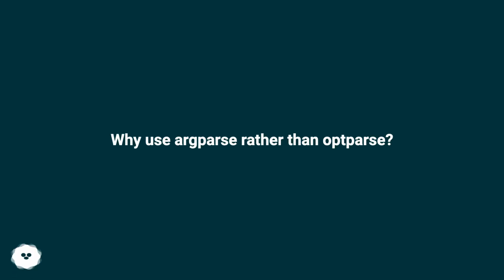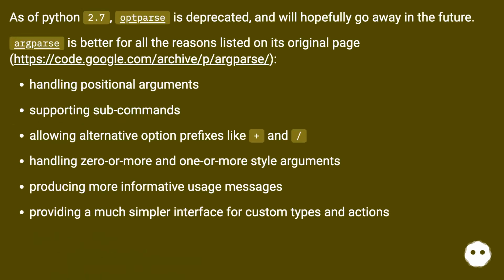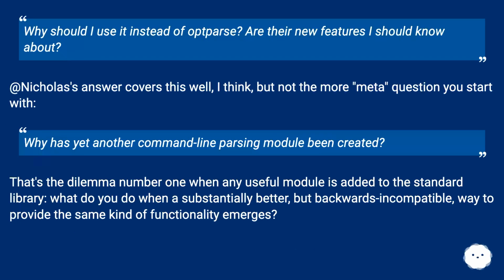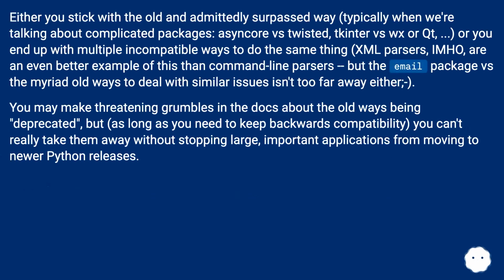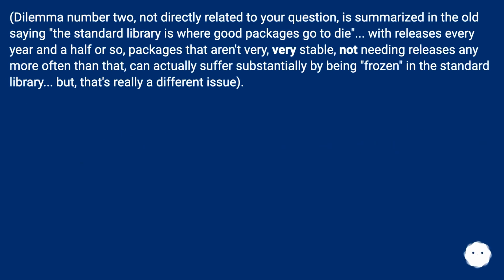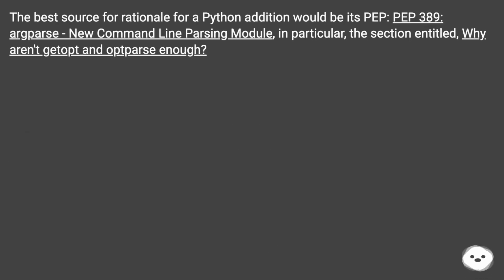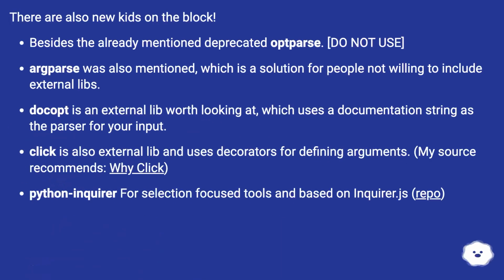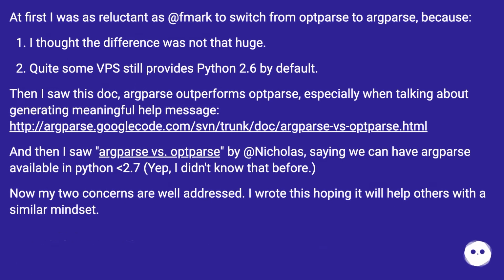Why use argparse rather than optparse?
Chapters
00:00 Why Use Argparse Rather Than Optparse?
00:25 Accepted Answer Score 360
01:03 Answer 2 Score 67
02:43 Answer 3 Score 41
02:59 Answer 4 Score 22
03:45 Answer 5 Score 6
04:20 Thank you